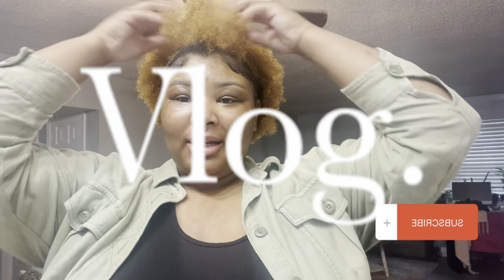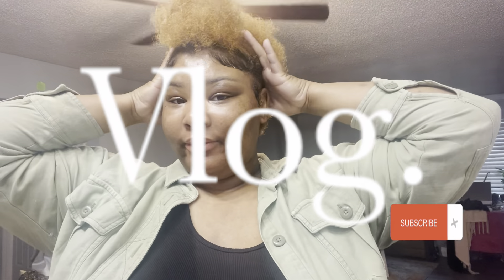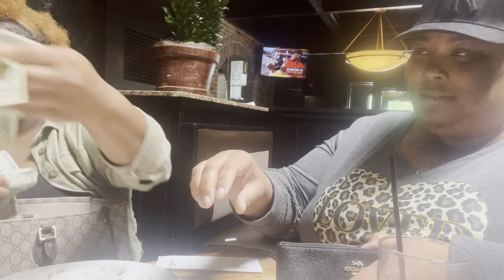SPEND THE DAY WITH ME | FT MY MOM